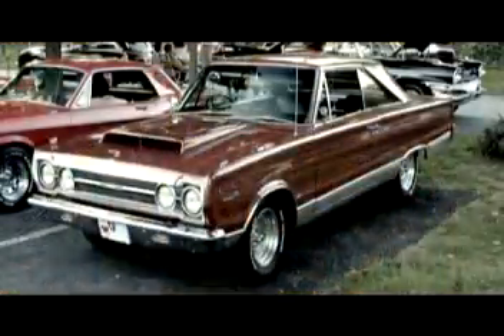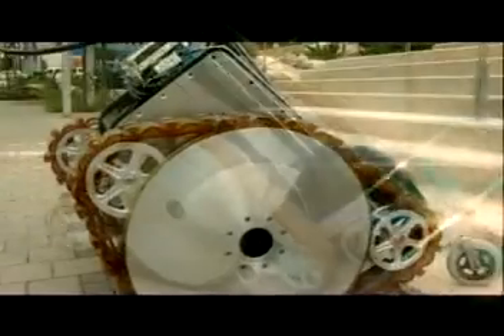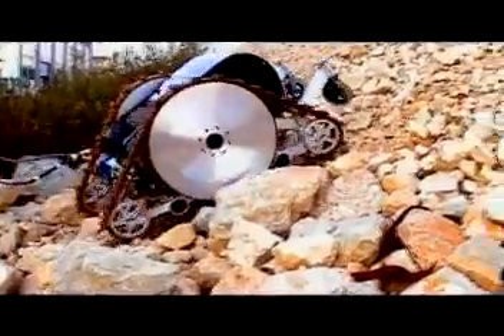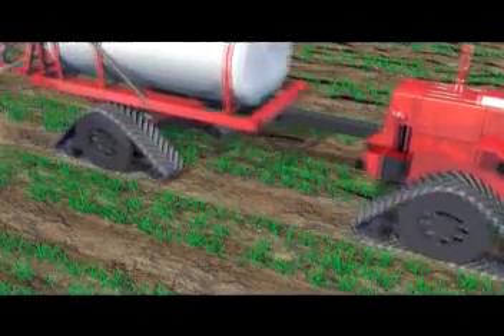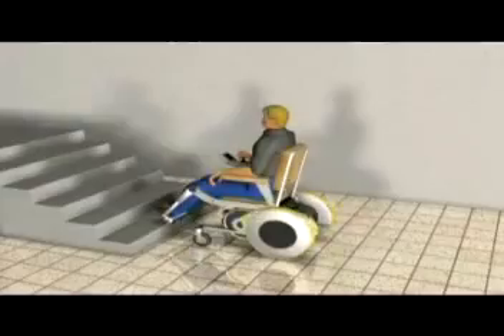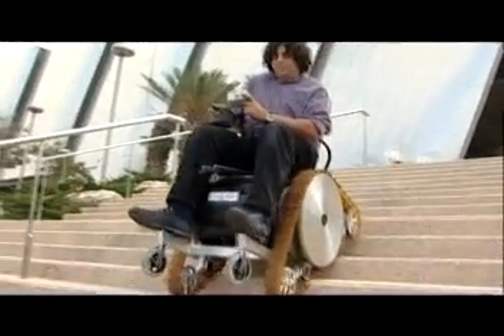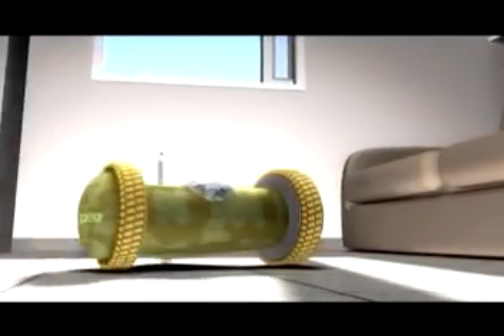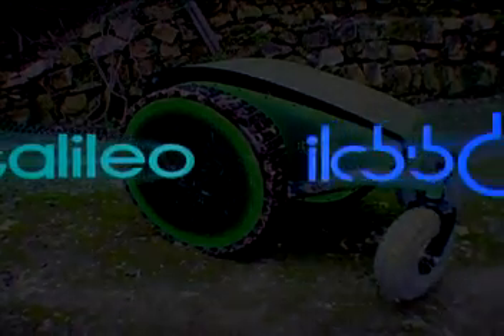GMI Techno Demonstration - robotbuzz.fr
Démo du robot tout terrain de GMI